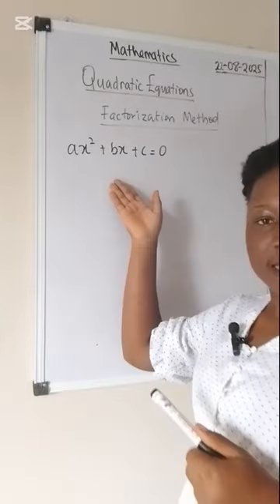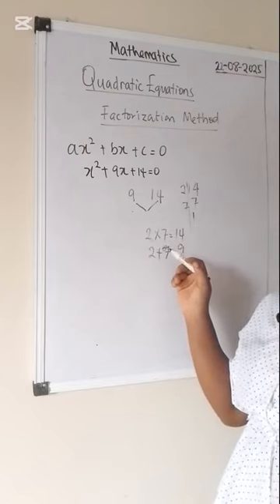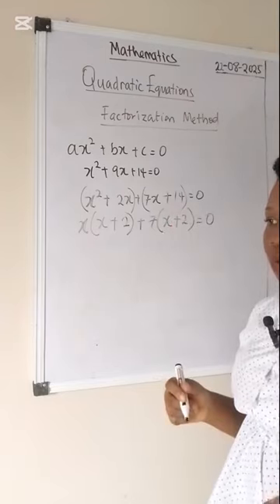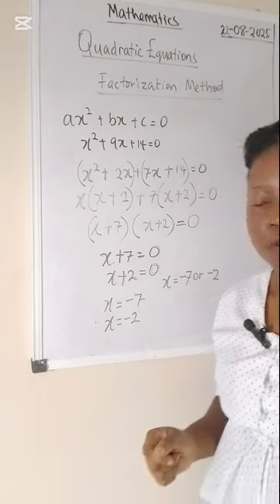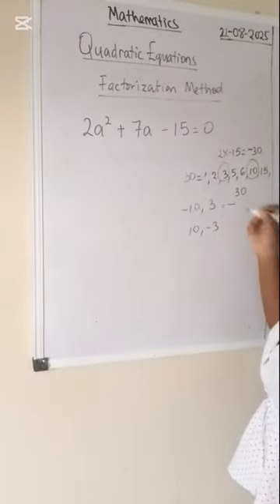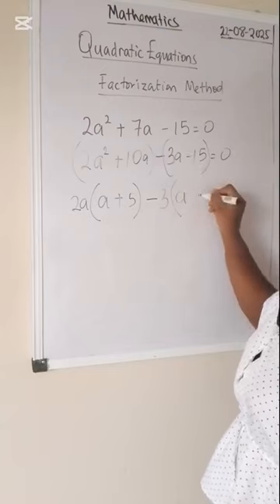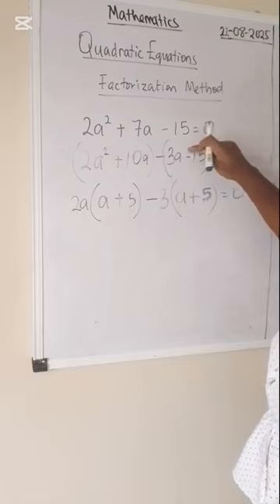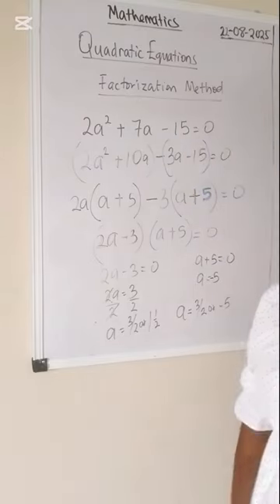Factorization of Quadratic equations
📘 Learn How to Solve Quadratic Equations Using the Factorization Method!

In this video, you’ll learn a simple, step-by-step approach to solving quadratic equations using factorization — one of the easiest and most common methods used in WAEC, JAMB, and BECE exams.

You’ll discover:
✅ How to recognize a quadratic equation
✅ Easy steps to factorize correctly
✅ How to find the roots (solutions) quickly

This lesson is perfect for secondary school students, exam candidates, and anyone who wants to strengthen their math foundation.